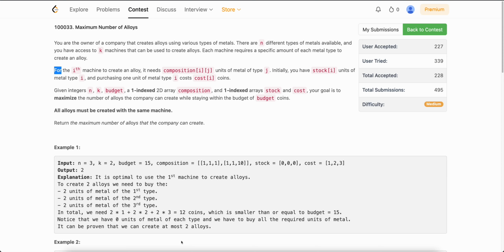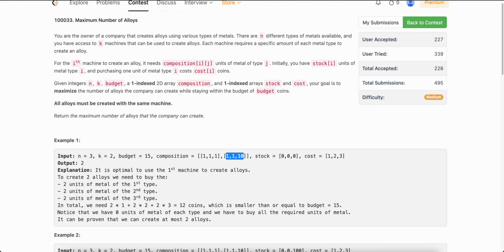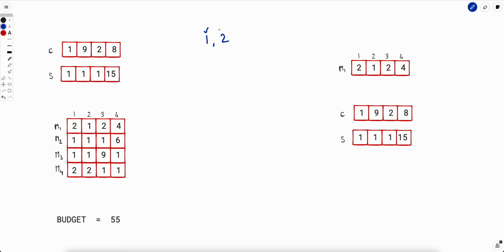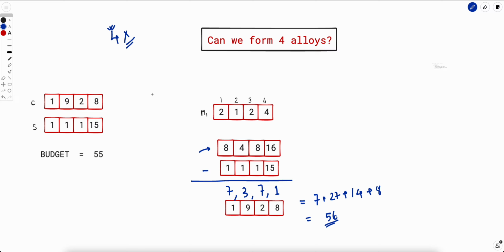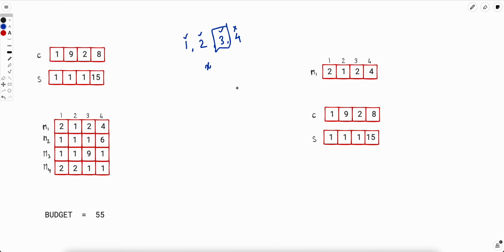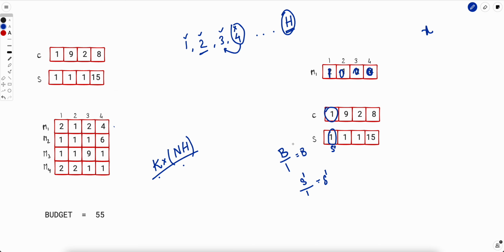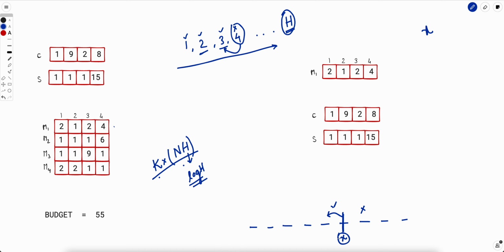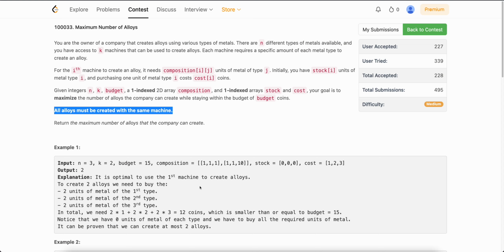2861. Maximum Number of Alloys | With small follow-up | Weekly Leetcode 363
Timestamps -

00:00 - Agenda
00:25 - Problem Description
04:20 - Brute Force solution
06:48 - Whether I can make "X" alloys using mth Machine?
09:45 - Time Complexity & Pseudo code
11:36 - Time Complexity of brute force solution
15:44 - How to optimise the solution?
19:08 - Code Walkthrough
20:33 - Follow-up problem